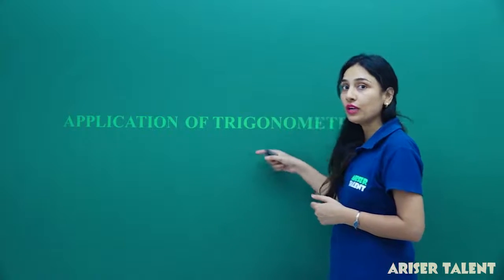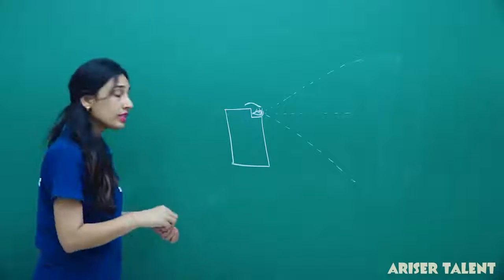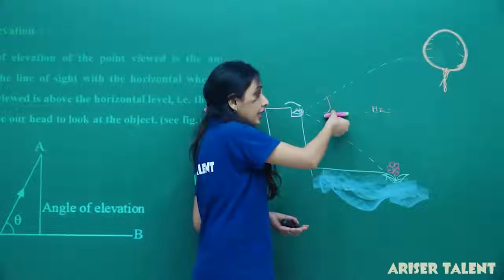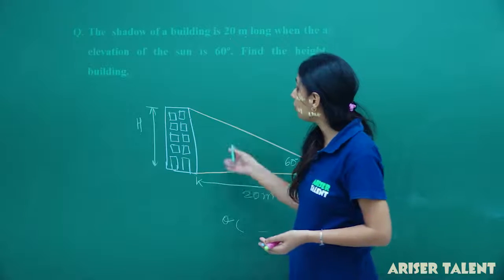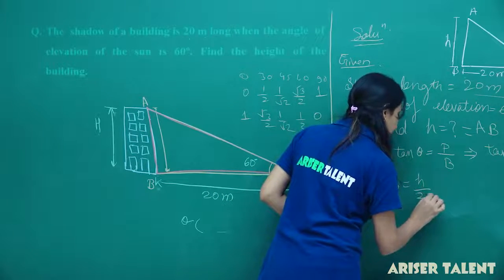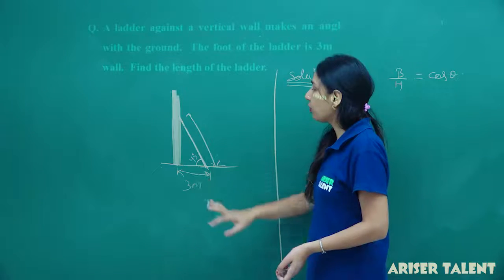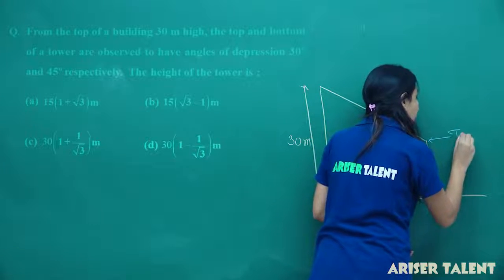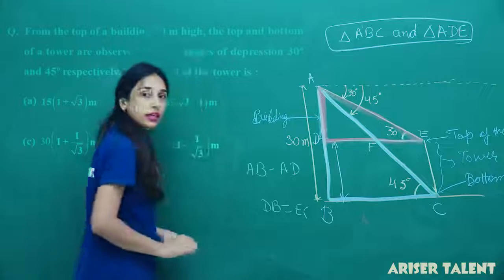Some Application of Trigonometry | Elevation & Depression |Complete English Medium |Class 10 Term 2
Our courses include:
1. HD Video Lectures designed by top faculty of Kota.
2. Study Material prepared by experts.
3. Test Series to boost your preparation.
4. Previous Papers and Sample Papers.
5. 24X7 Online Streaming Course
6. Mind Maps
7. Access anytime, anywhere using any device Ariser Talent is an online Education platform for JEE, NEET, NTSE & CBSE 7th to 12th The Best e-Learning app for IIT-JEE MAIN & ADVANCED | NEET Medical | CBSE XI&XII | CBSE IX&X (FOUNDATION & NTSE) Preparation.